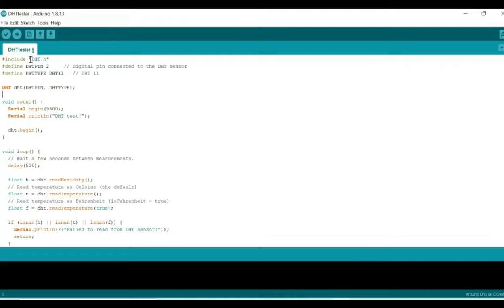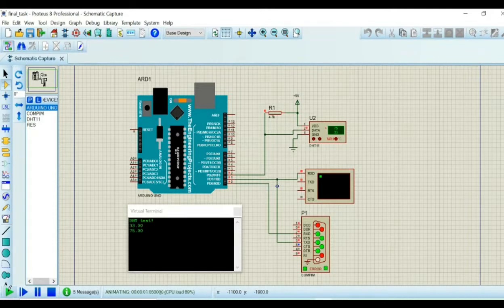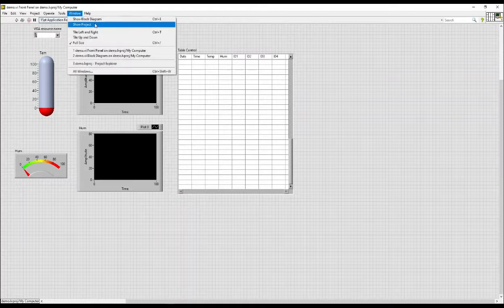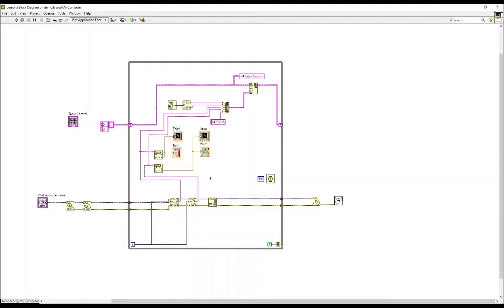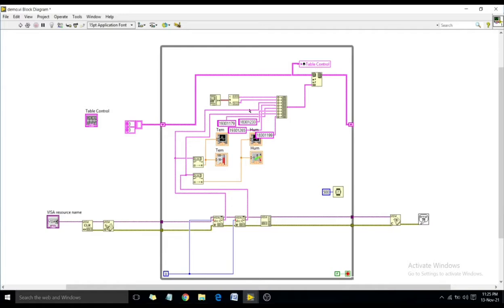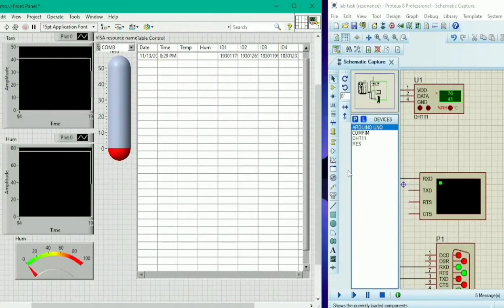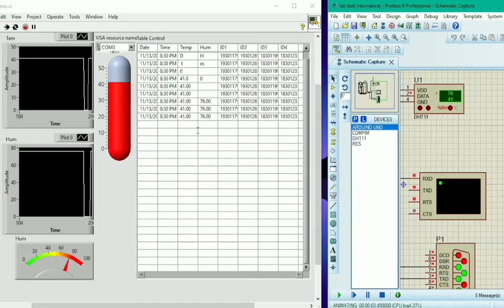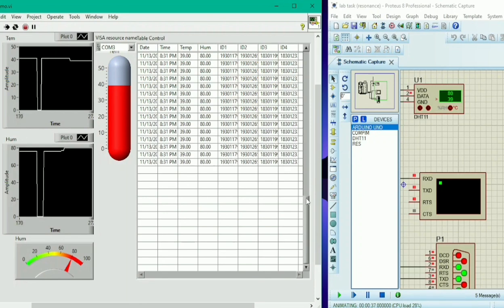Data Logger System